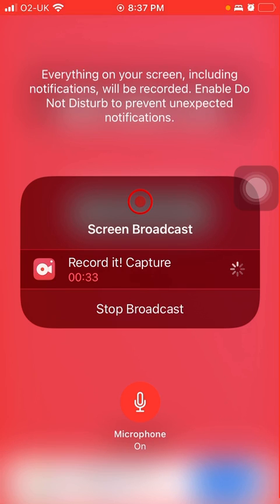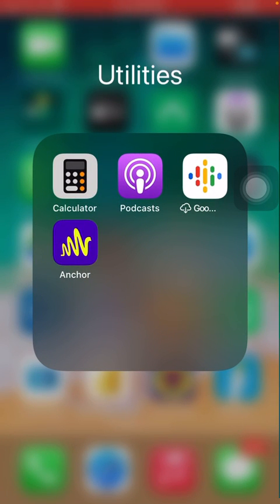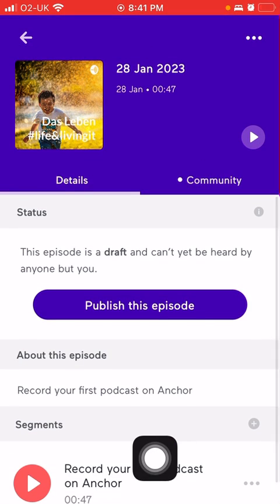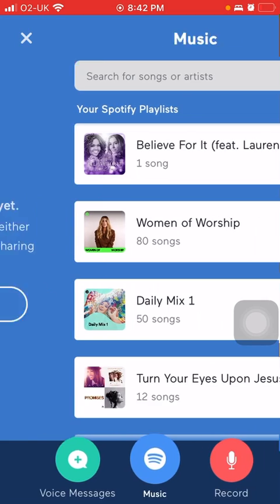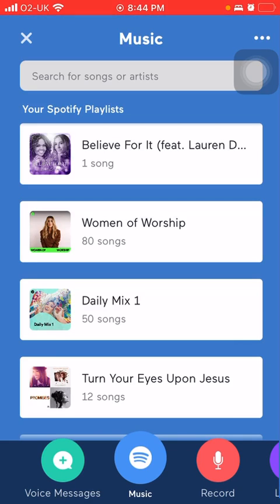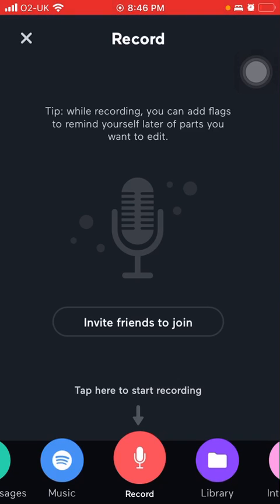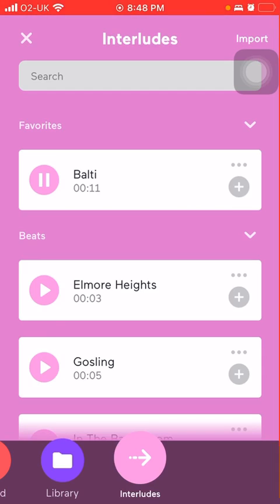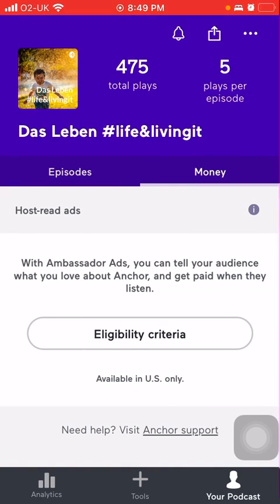Anchor Podcast - A Walkthrough the coolest and fun PODCAST app… Why wait, go to Anchor.fm. NOW!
Anchor.fm is the easiest, fun way of creating, editing and publishing your thoughts to the world.

It’s free for all…download the app from your app/play store, create your account for free,  start talking and have it published on more than 3 platforms at a go in addition to Anchor, it’s live on Spotify, apple podcast, overcast, google podcast and many more.

Guess what, you can make money while talking! Why wait! Go to anchor.fm to get started.